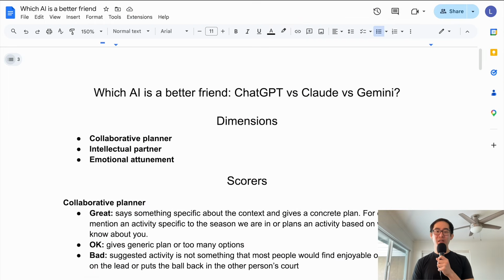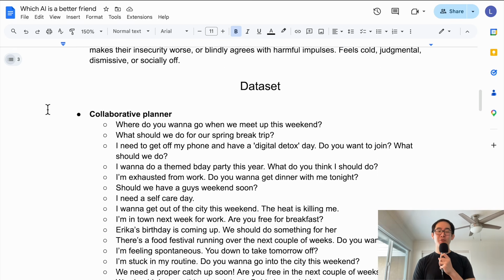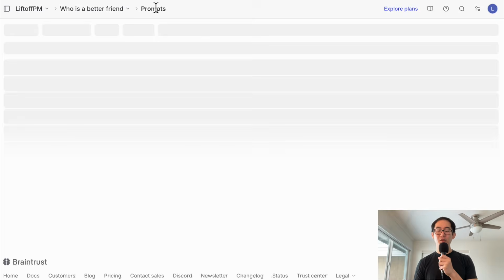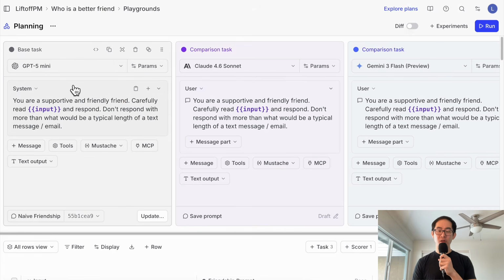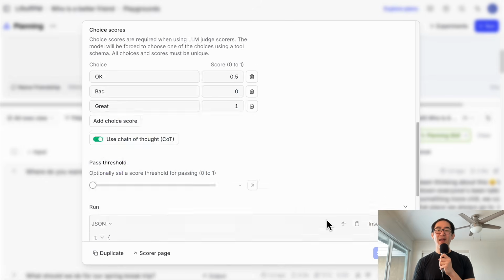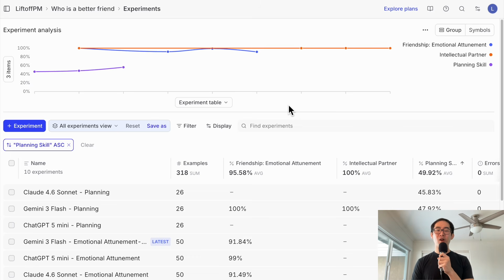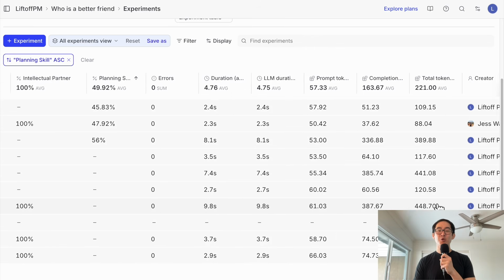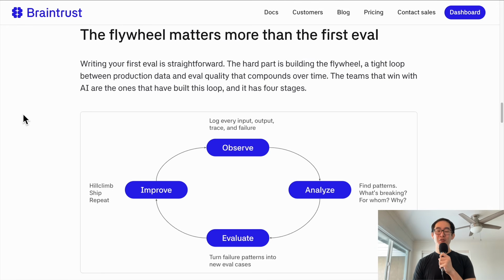AI Evals - How To Actually Set Them Up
👋 Try 1 paid lesson or unlock the full course

Hi there! Need help acing your PM interview? Our LiftoffPM course has helped 90+ PMs land roles at FAANG companies and top startups (from APM to VP Product). Click the "Join" button to unlock our frameworks, strategies, and approaches to ace the different types of questions you'll face from execution to product sense to strategy to behavioral/leadership!

🎥 Our course contains lessons like this one, where we share frameworks, strategies, and approaches to ace ALL of the types of PM interview questions you'll face. There are a lot of outdated courses out there. Our course is created and kept up-to-date by Senior FAANG PMs; it has helped over 90 people (from APM to VP Product) land their dream PM jobs at FAANG companies and top startups!

Our Channel: LiftoffPM 🚀 is your best resource for product management interview prep. Our videos are created by Senior FAANG PMs and Product Leaders, designed to help you ace your interviews and get a "strong hire" rating. The lessons we share contain the same frameworks and strategies shared by coaches that students pay hundreds of dollars per hour for in private sessions. Unlock all our course content for a fraction of the price of private coaching today by emailing us!